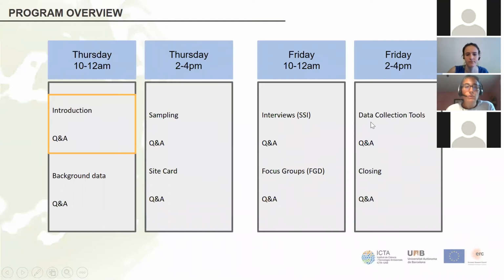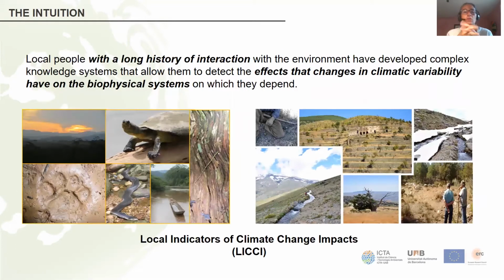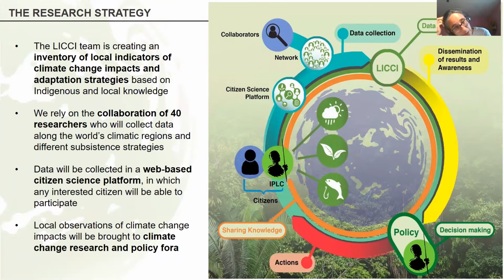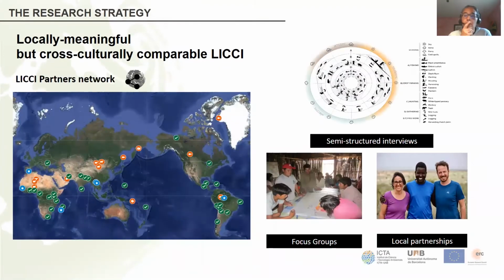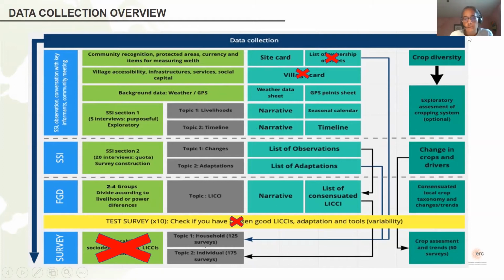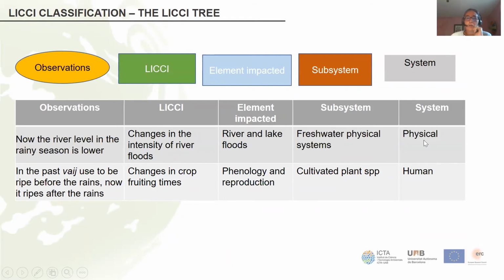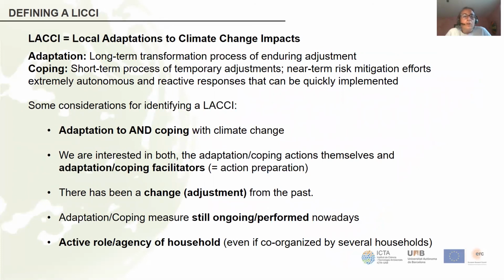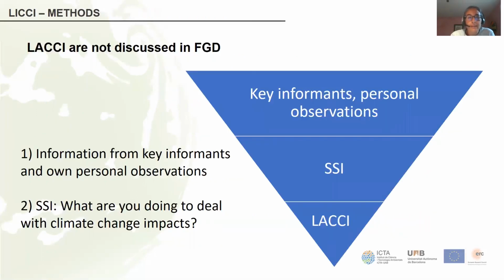LICCI Online Training Workshop. Session 1: Introduction by Victoria Reyes-García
This video was recorded during the LICCI Online Training Workshop (May 14-15, 2020)